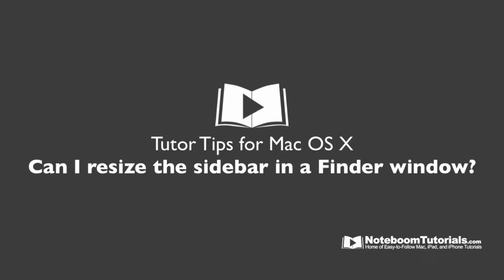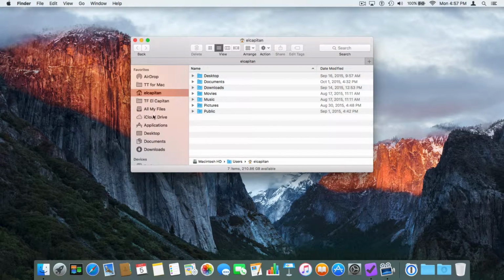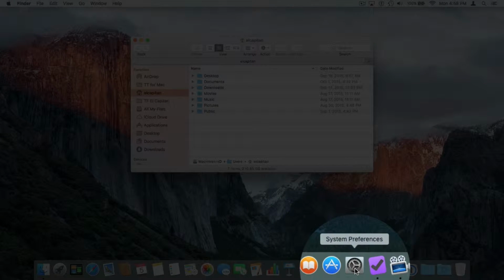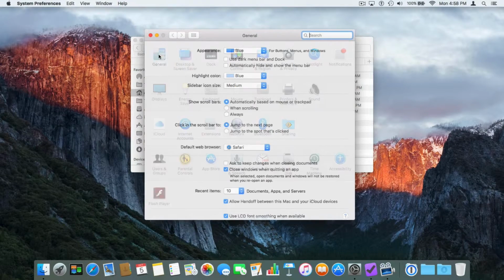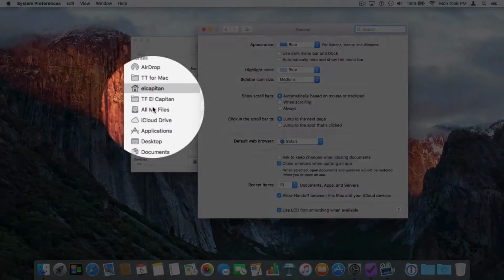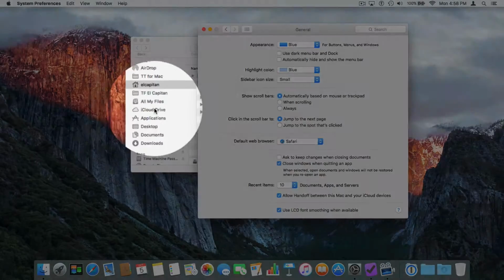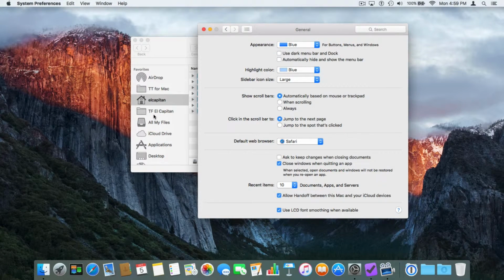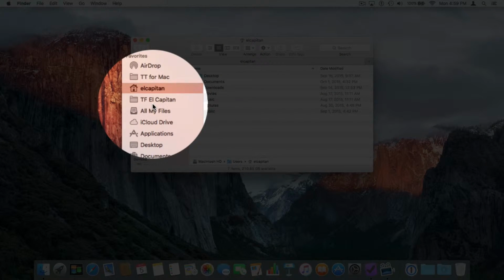How can I resize the sidebar in a Finder window on the Mac?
In this video we look at how we can change the size of the sidebar in a Finder window on the Mac.